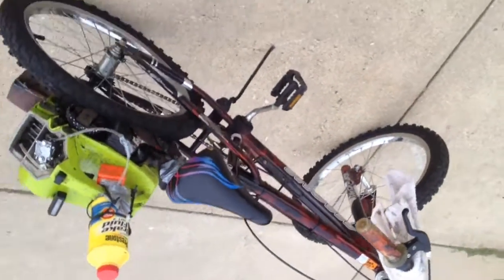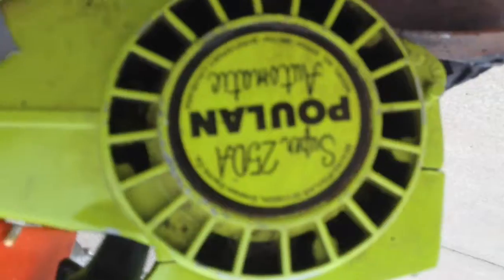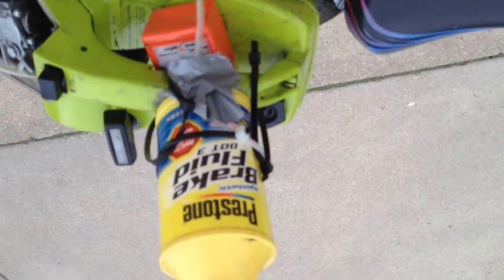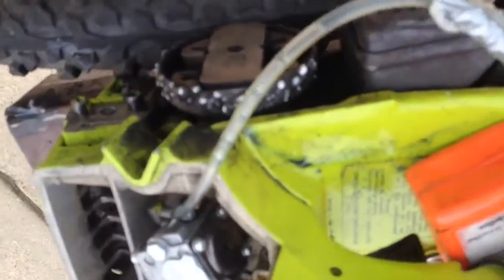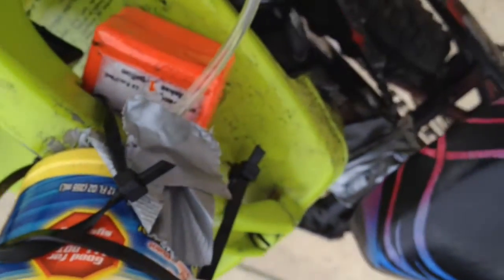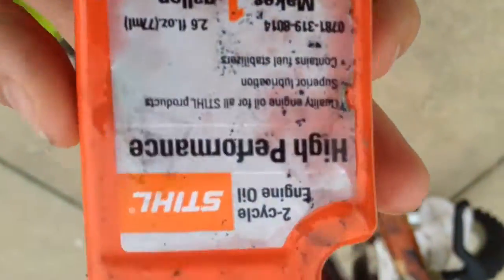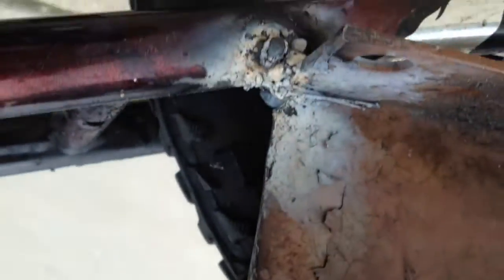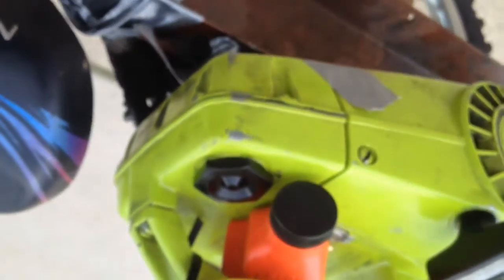Chainsaw bike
My homemade chainsaw bike needs more adjusting tho